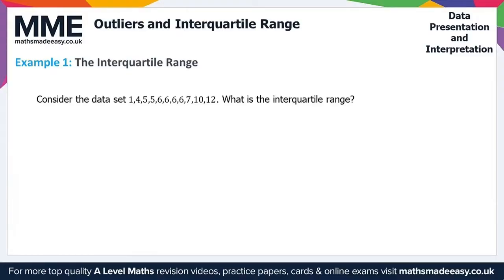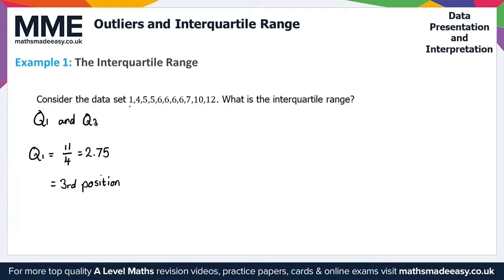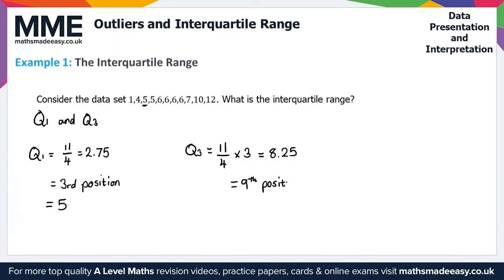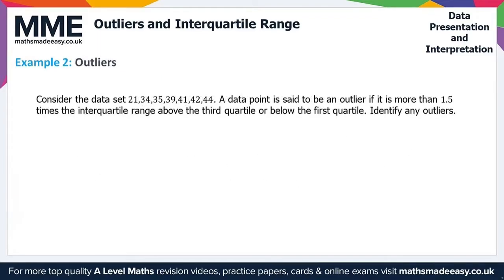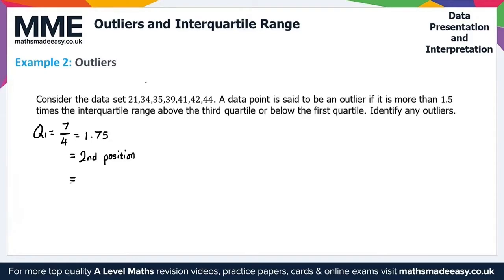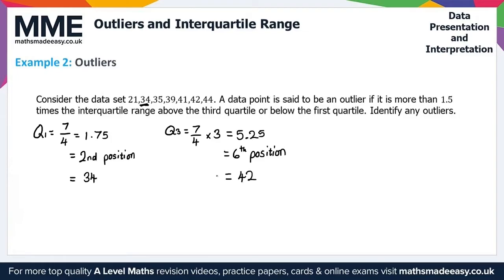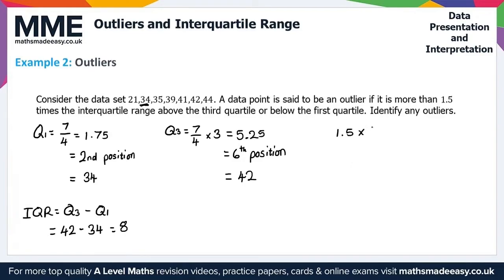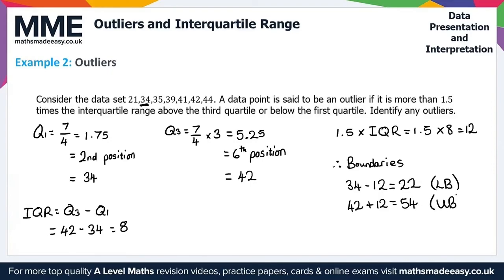132 - MME - A Level Maths - Statistics - Outliers and Interquartile Range Examples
This is the Maths Made Easy video on A Level Maths - Statistics - Outliers and Interquartile Range Examples